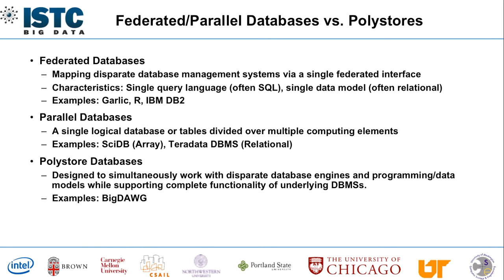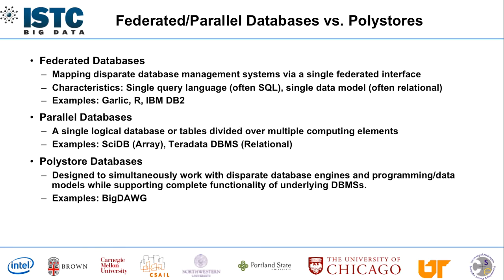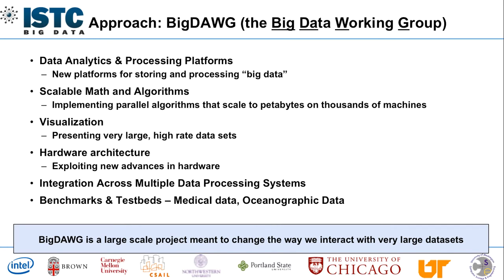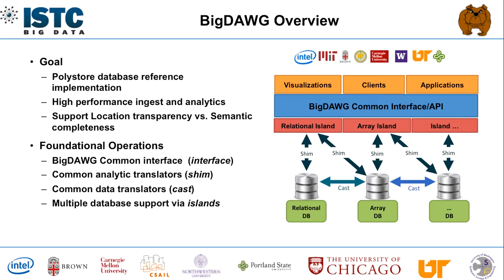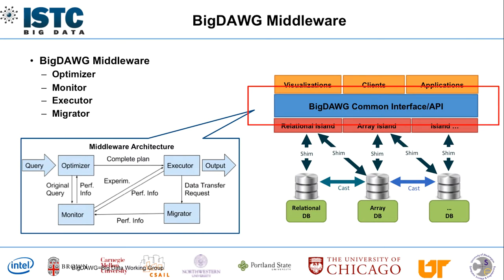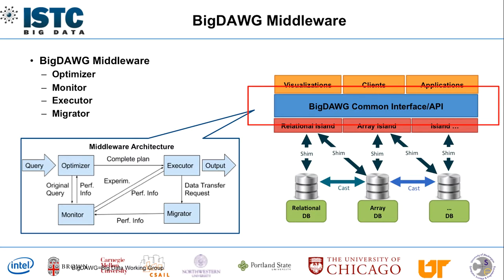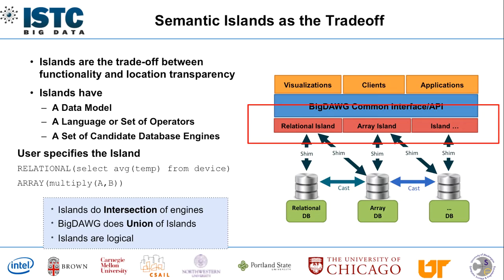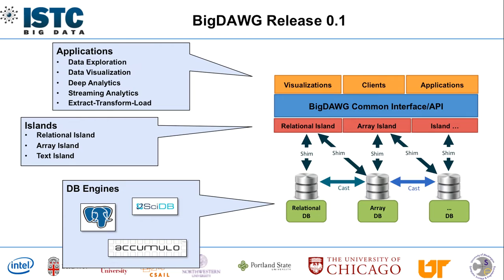BigDAWG V0.1 Polystore Overview